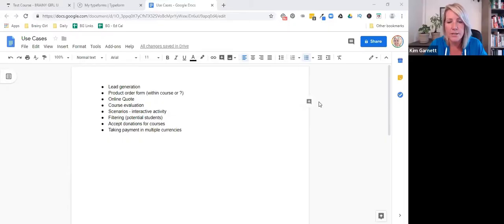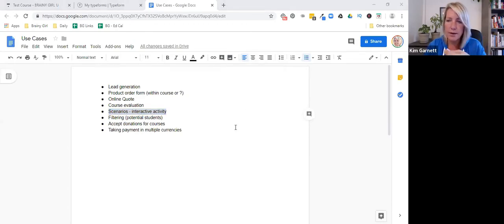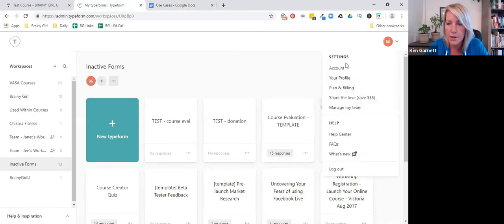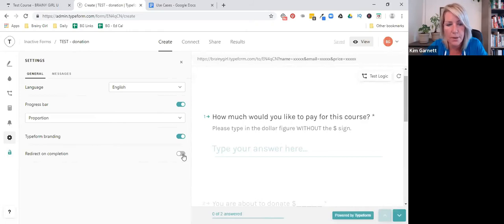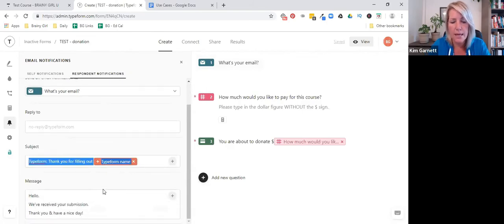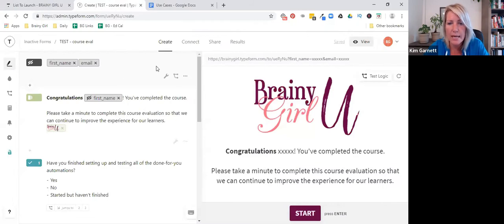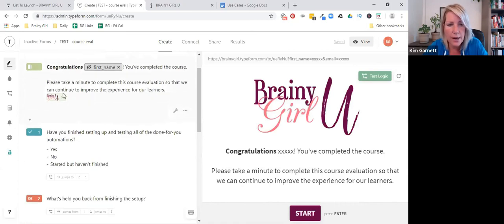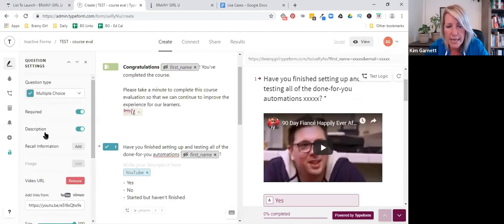Thinkific | Interactive Forms for Lead Generation, Course Evaluations, Activities, Quizzes & more!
Get the help you need to create and launch a course that sells

Typeform is a multi-purpose tool which I’ve been using for many years – within my online courses, for lead generation, and to filter clients and students.

It not only allows me to use it as a tool, but it also provides the data I want to learn more about customers, clients and students. Typeform collects all of the submissions in your dashboard so that you have all of that data in one central location.

Typeform integrates seamlessly with Thinkific. Thinkific has a Typeform integration but you don’t actually need to use that on order to use Typeforms on your Thinkific site or within your courses. Note: if you want to automate the course review process (using Typeform to collect student reviews and have those automatically added to the  Course reviews section of a creator’s Thinkific account) then you would need to use that integration.

You don’t have to be a tech-nerd (like me) to use Typeform either. They provide a wide variety of form, quiz, survey and lead generation templates to get you started.